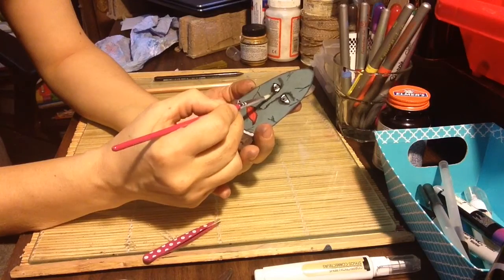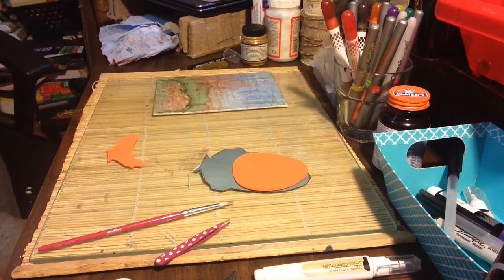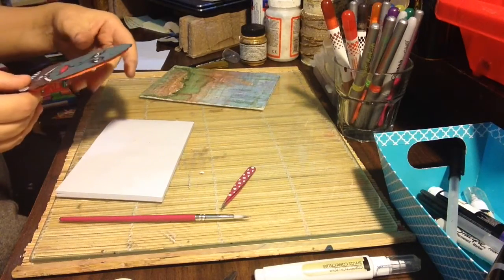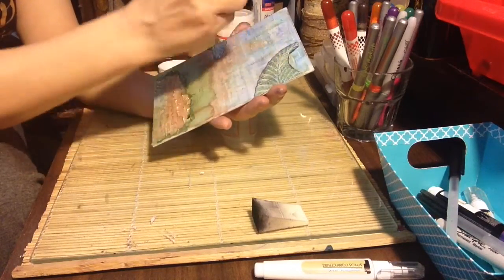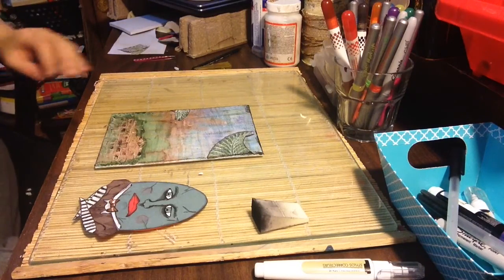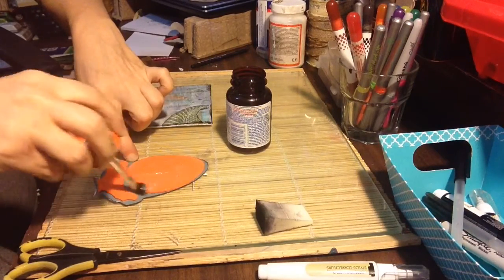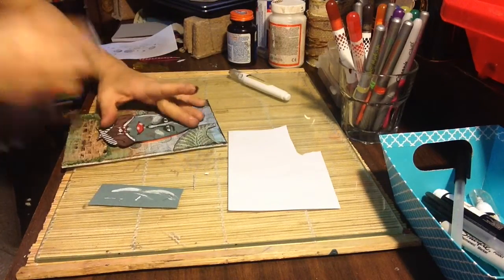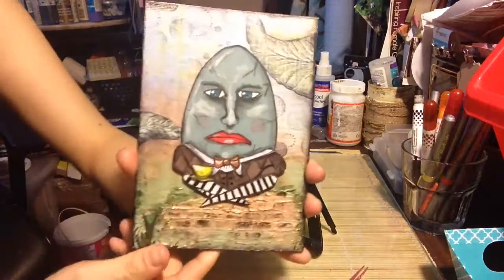Nursery rhymes Canvas "challenge" part 2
via YouTube Capture  By Ilene McInnes, This project is a 5/7 canvas, using spray inks and paper layers.